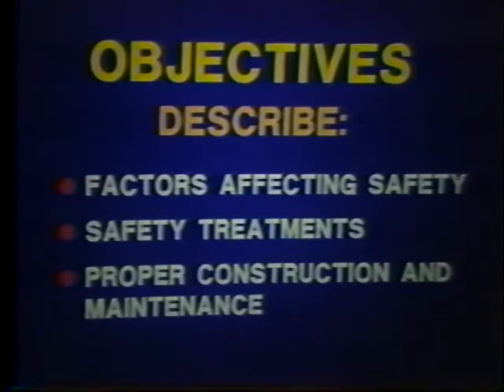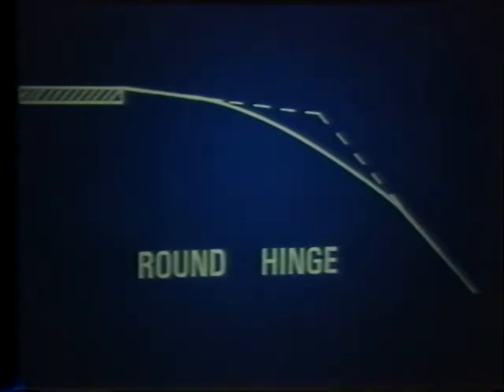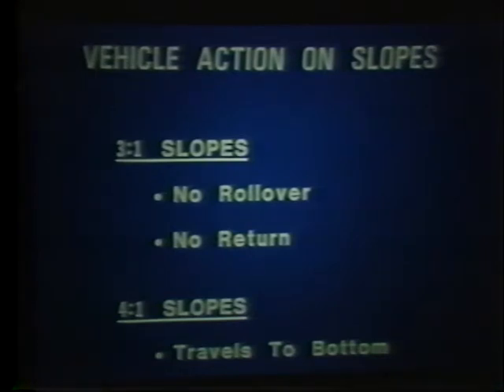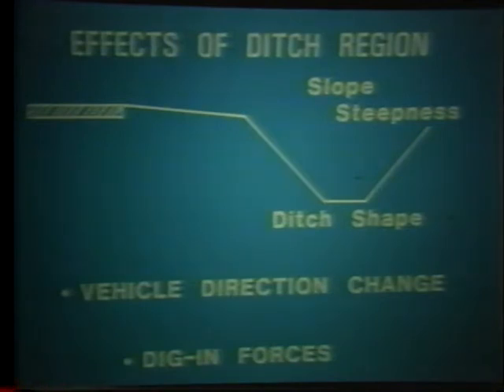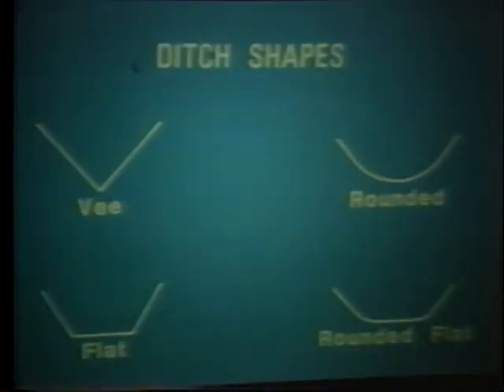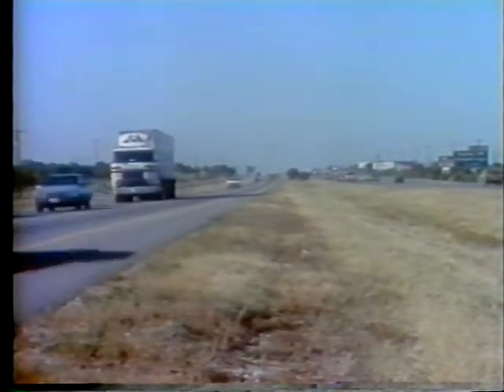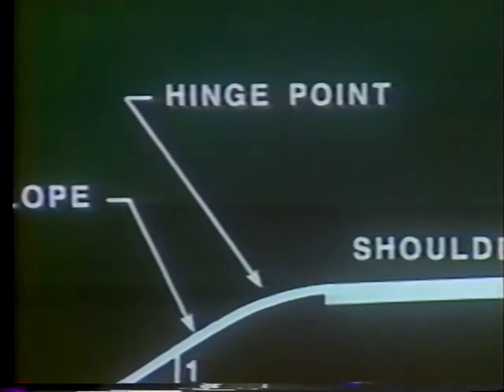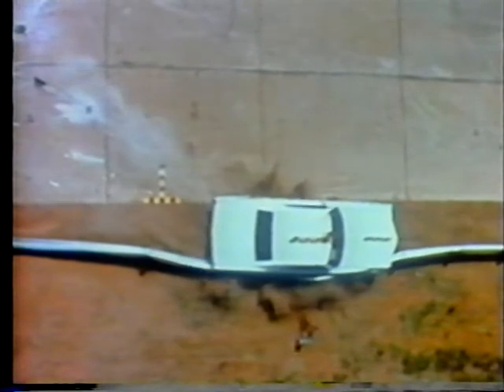Highway Safety: Roadside Cross Sections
Highway Safety: Roadside Cross Sections - Federal Highway Administration 1989 - Video VH-48I - This video identifies roadside slopes and ditch shapes that affect vehicle safety, describes alternative safety treatments, and demonstrates proper construction and maintenance. The effects of grade, hinge point location, and obstructions are shown. Ditch shape is emphasized. Culverts and pavement drop-offs are also discussed.